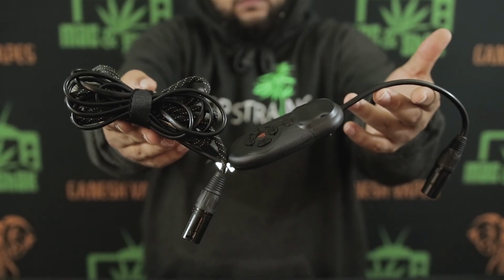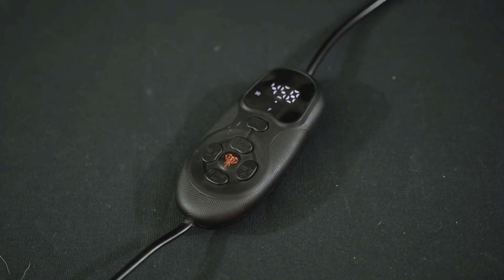HOW TO USE A G NAIL